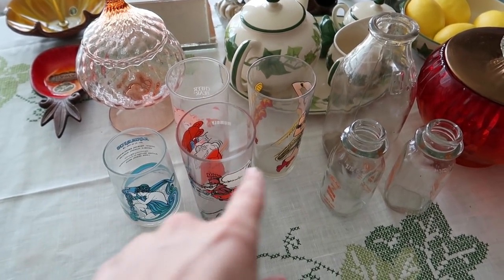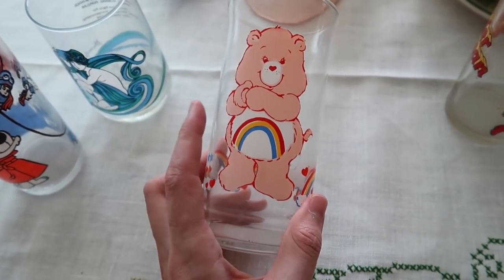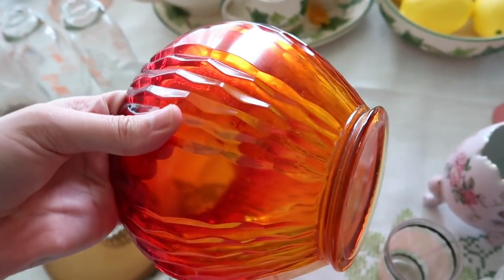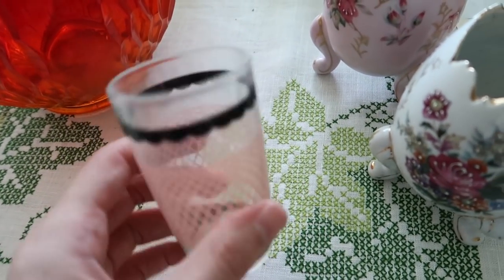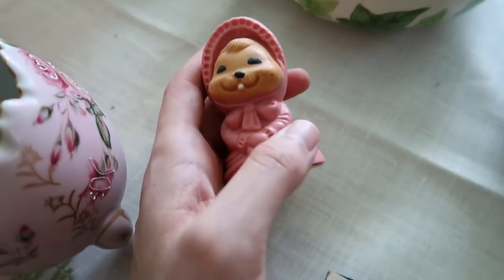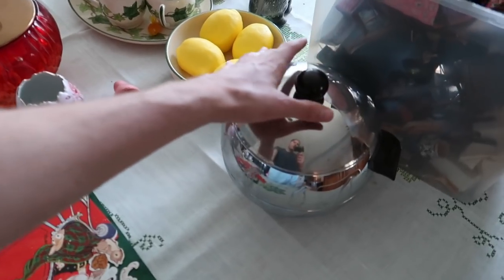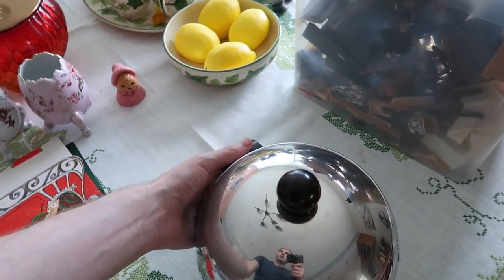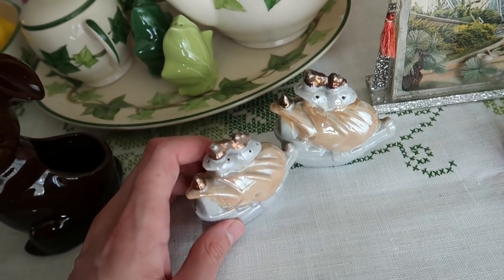I'm going to make $100 on TINY Furniture! Yard Sale and More Vintage Haul!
I'm back with another haul video with stuff I've picked up at a number of places. I bought some doll furniture a couple weeks back and am JUST now getting to look through it on video! I also went to some yard sales and bought things off of Facebook to resell too!